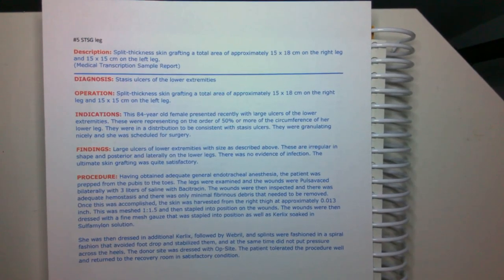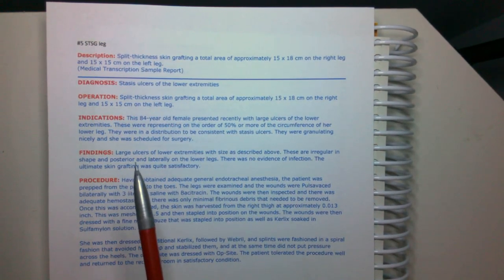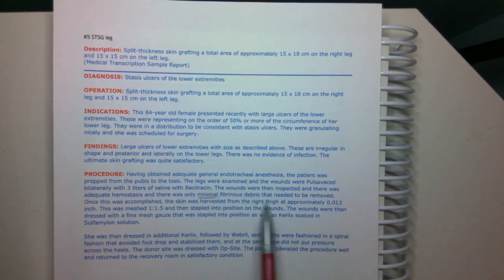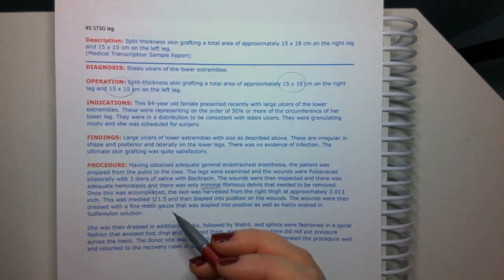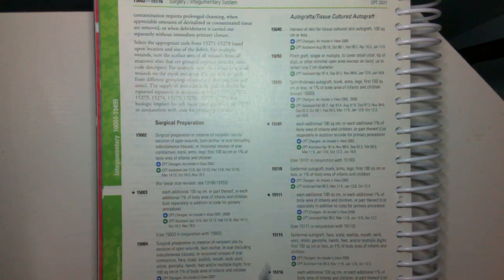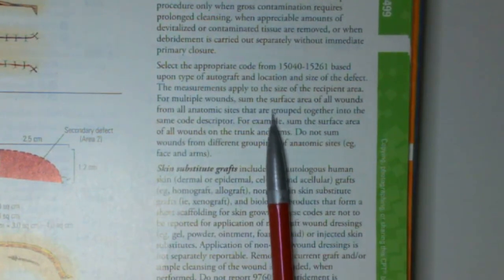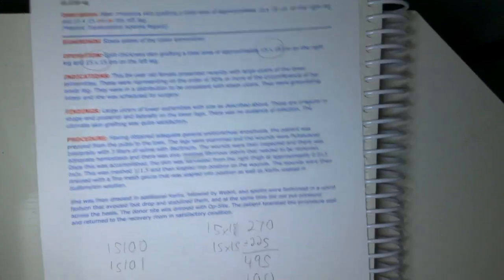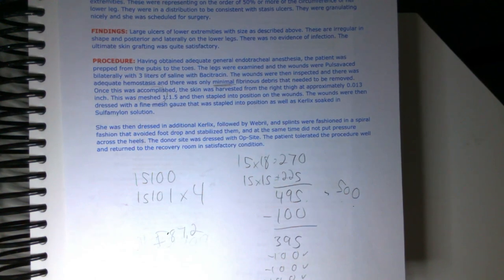MEDICAL CODING CASE STUDY - SPLIT THICKNESS SKIN GRAFT - CPT & ICD-10-CM PRACTICAL CODING EXAMPLE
Happy Codemas!

Today we're coding a case together for a patient that is having split-thickness skin grafts placed on the legs. Guys -- what do you think of that stasis ulcer diagnosis? ICD-10-CM said to see varix, leg but that seemed all wrong. What did you come up with?

Thanks to mtsamples.com for the case sample!

2021 CPT
2021 ICD-10-CM
2021 HCPCS
Step-by-Step Medical Coding Textbook
Step-by-Step Medical Coding Workbook
Medical Terminology for Dummies